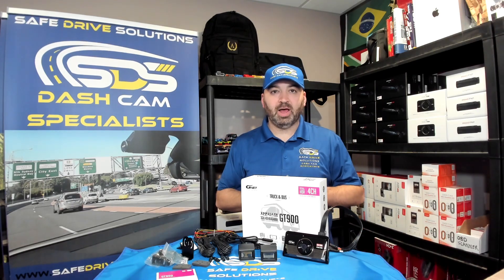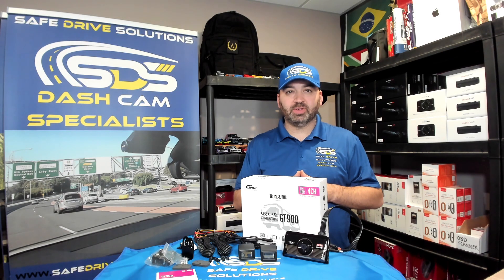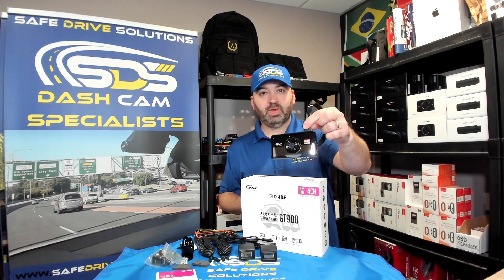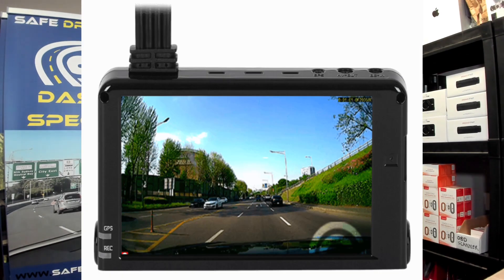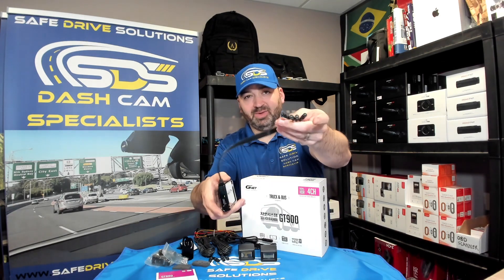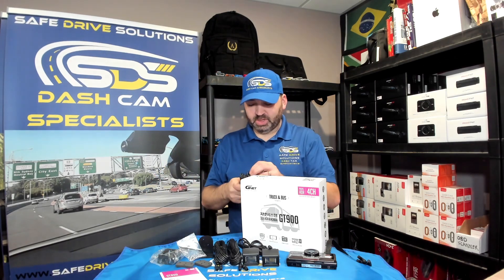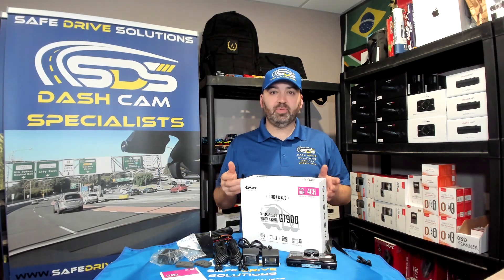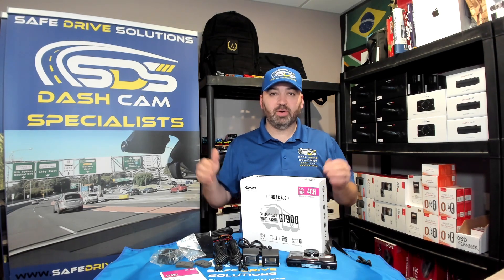GNET GT900 Dash Cam |Whats in the box |Safe Drive Solutions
GNET GT900 Dash Cam